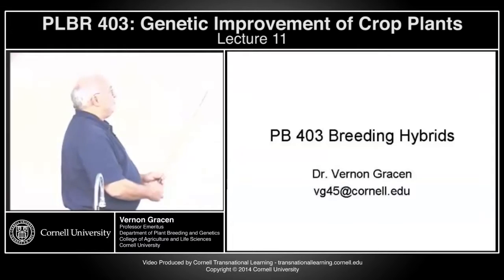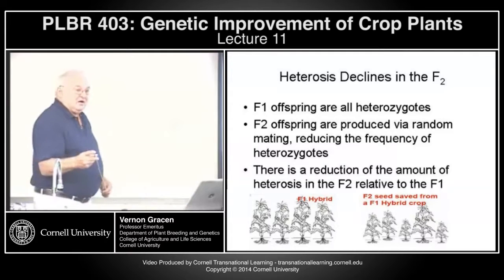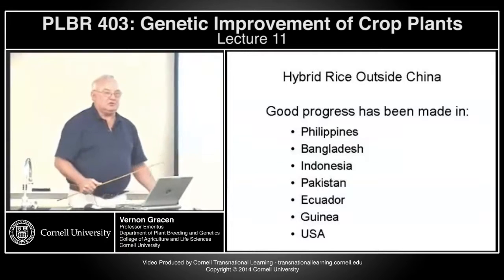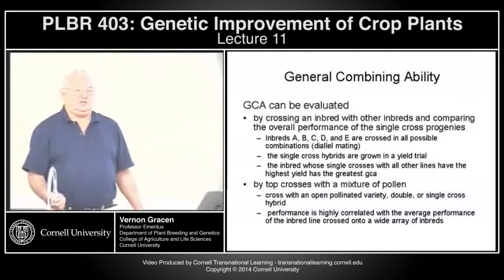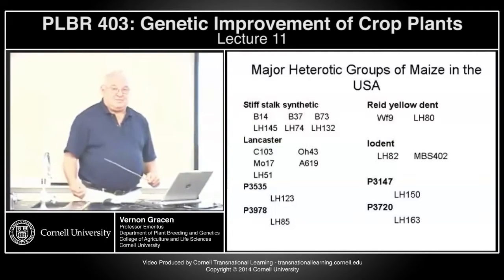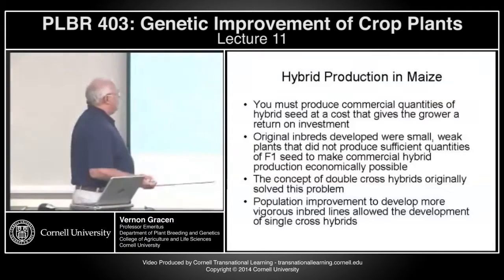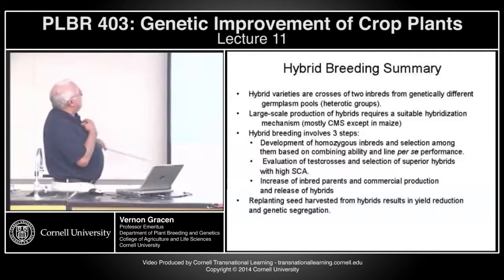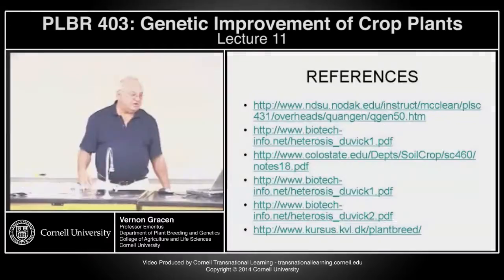plbr403 - Genetic Improvement of Crop Plants - Lecture 11